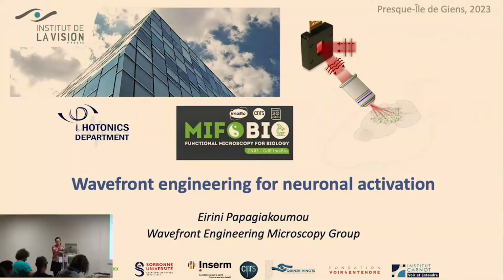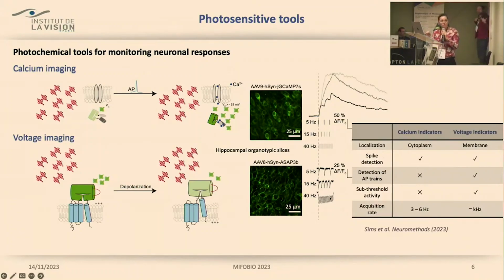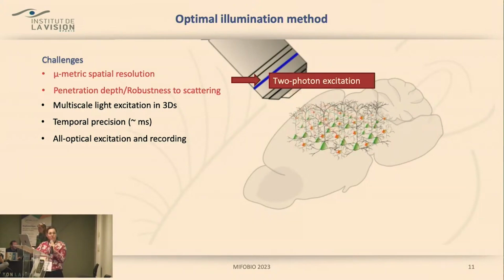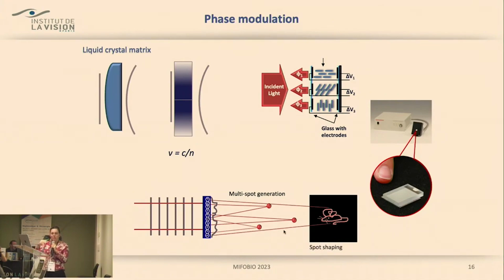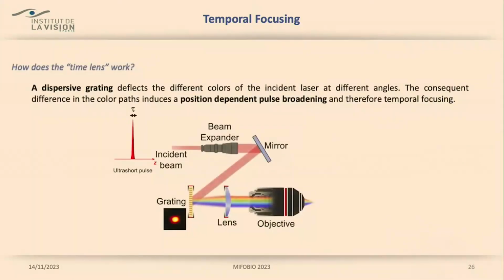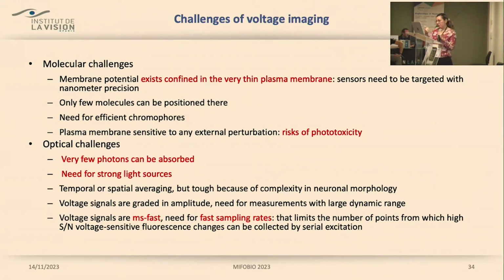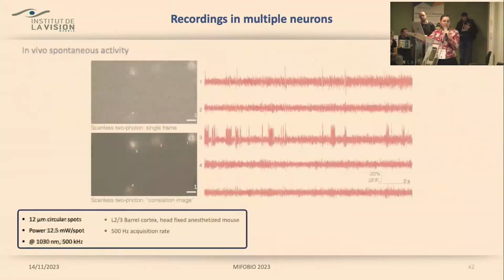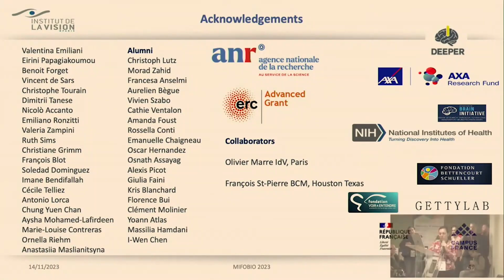Mifobio 2023 - Eirini PAPAGIAKOUMOU - Sculpted light for neuronal manipulation, Light micros...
Eirini PAPAGIAKOUMOU - Sculpted light for neuronal manipulation, Light microscopy is a fundamental tool in most of the fields of biology

Particularly in neuroscience, light  interaction  with  neurons  offers  a  sensitive  non-invasive  approach  of  probing  and  mimicking  brain activity. Recent advances in what is now called neurophotonics have opened the route for achieving this task in  a  large  field  of  view,  by  simultaneously  recording  information  from  cell  populations,  with  pure  optical methods1.

Combination of these approaches with novel achievements in molecular engineering enables resolving neural circuits.  In that case, light is used to target neurons genetically modified to express THEMATIC MODULES ImaBio35fluorescent sensors indicating their activity (via calcium or voltage imaging), or light-sensitive ion channels or pumps that control their activity (viaoptogenetics).

Here, I will present optical techniques developed in our group that optimize the excitation volume inside the  sample  for  efficient  multi-neuronal  photoactivation  or  functional  imaging.  Specifically,  I  will  present methods for two and three-dimensional light patterning of the excitation laser beam, based on the modulation of beam’s optical wavefront through liquid crystal spatial light modulators2. Scanlessexcitation of multiple neurons or neuronal compartments can be achieved in this way. The methods presented can be utilized both for one-and multi-photon excitation.

Particularly for the non-linear regime, controlling the volume of the excitation patternsin the axial direction can be achieved by simultaneous temporal focusing of the laser pulses3,4. I will present the application of these methods to functional imaging with voltage sensors, and in optogenetic activation of the retina bipolar cells, in an effort to study how visual information is processed by the retina5.

Eirini Papagiakoumou - Wavefront-Engineering  Micrsocopy  group,  Photonics  Department,  Institut  de  la  Vision.